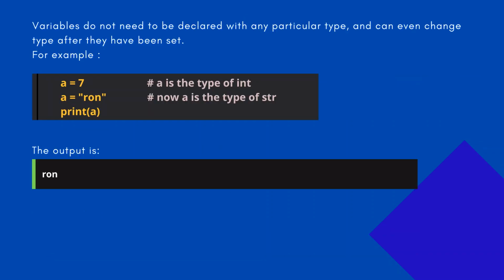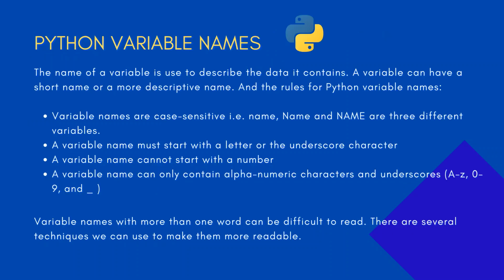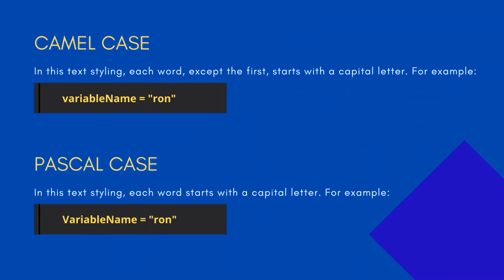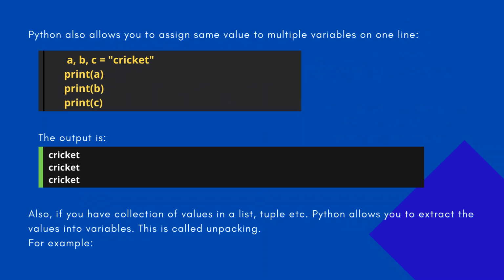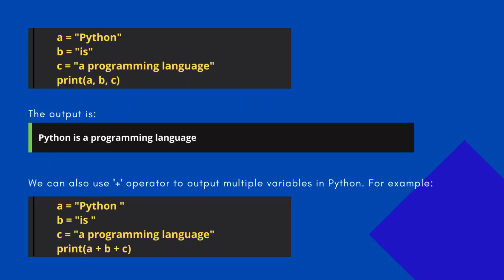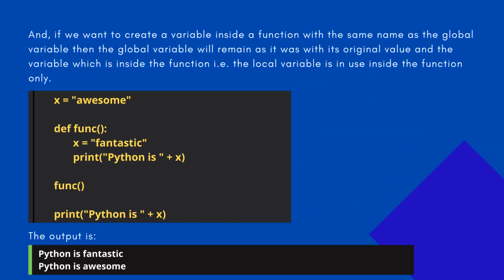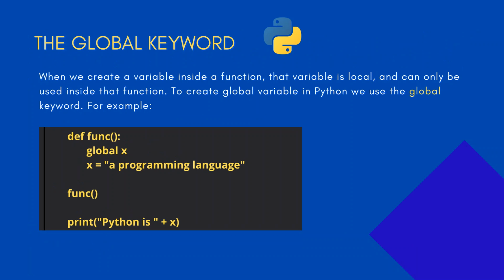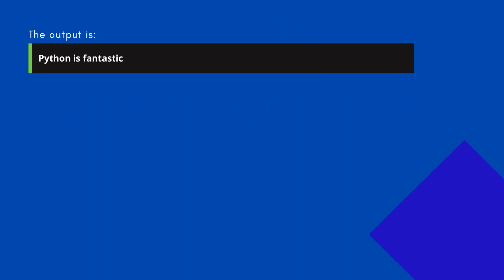Python Variables - 4 | Beginners Course | CodaGo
It is the 4th lecture on Python Tutorial. This course is for beginners. In this lecture, we are going to learn about Python variables, variable naming rules, assigning values to multiple variables, Python output variables and global variables in Python. So, watch the full lecture to learn about Python variables.

The voice used in this video is an AI voice, made